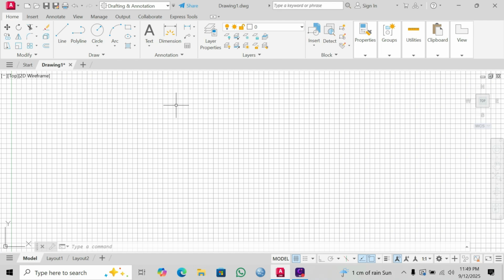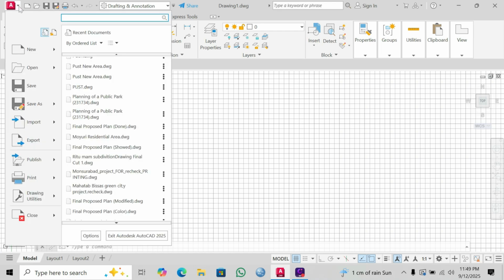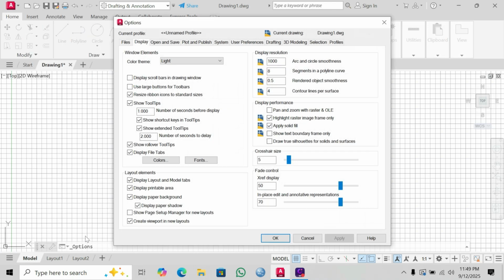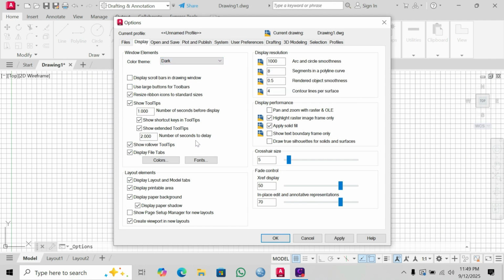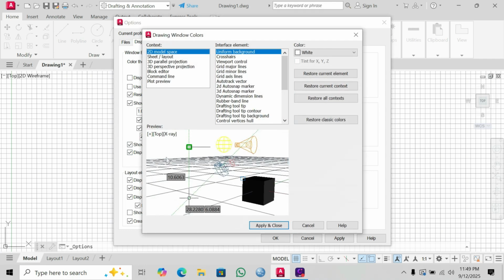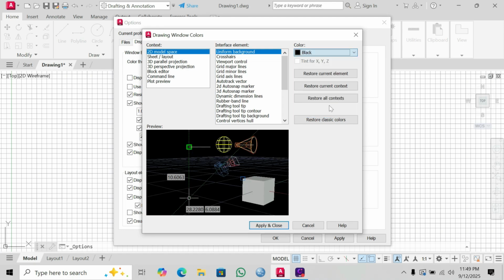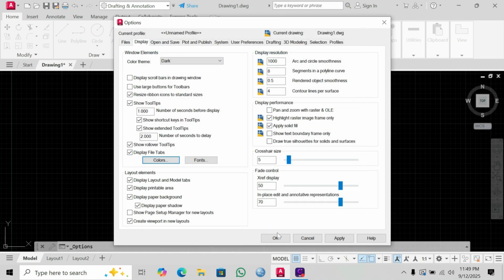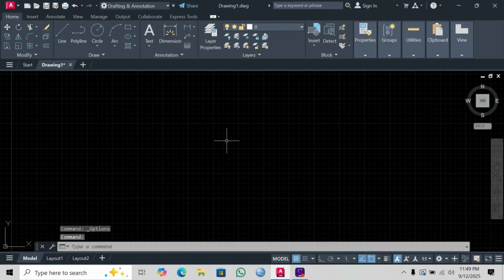How to Change the Background Colour in AutoCAD || Light Mode to Dark Mode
In this video, I’ll show you how to change the background color in AutoCAD from white (light mode) to black (dark mode). Many users find working on a dark background more comfortable, and this quick tutorial will guide you step by step.

What you’ll learn in this video:
1. How to open the Options menu in AutoCAD
2. How to switch the Color Theme from Light to Dark
3. How to change the background color from White to Black
4. How to apply and save your settings
Whether you’re a beginner or just getting started with AutoCAD, this simple tip will make your workspace easier on the eyes.